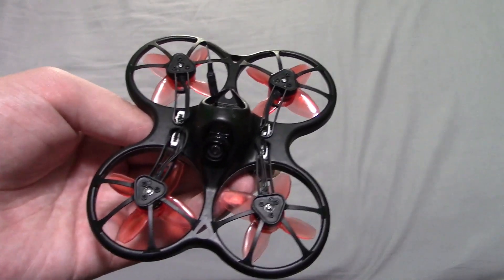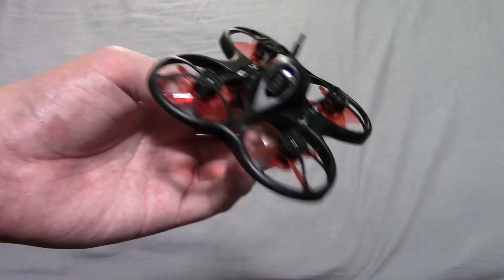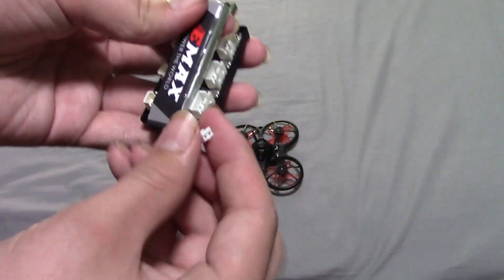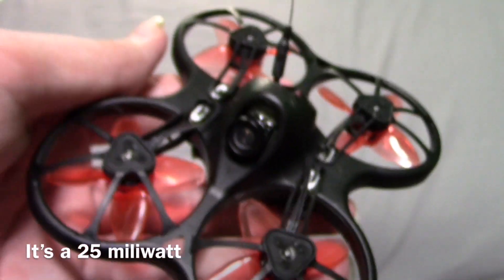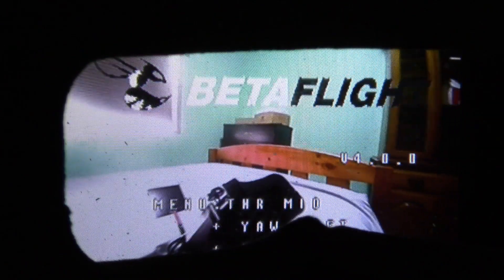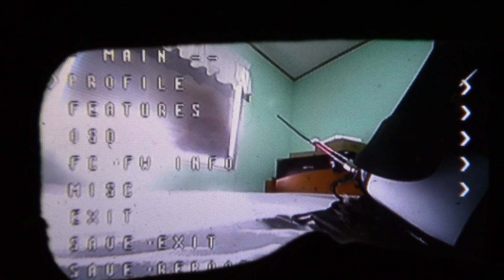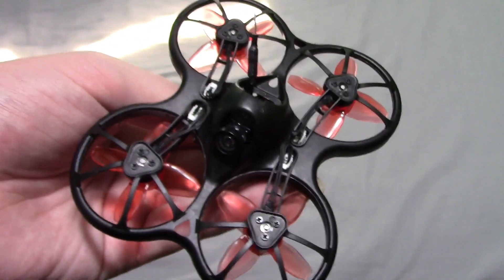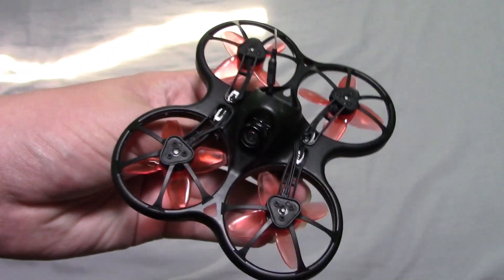BEST BEGINNER FPV RACE DRONE OF 2019: Emax Tinyhawk S Review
Extra 1S Batteries:

Overall I found this to be a very good beginner fpv race drone!
Pros:
Great quality
1s and 2s Capability
Motor Plugs For Easy Repairs
Everything else uses plugs so if you break anything you can just unplug it and buy another part
Comes with case for the drone
Brushless motors
Decent range
Pretty good flight time
Very docile on 1s and a bit more power and fun on the 2s
Comes with both a 1s and a 2s battery
Very strong frame

Cons:
Camera is only a 25 MW, might be a con for some people, maybe not for others.
Propellers can be a bit difficult to take off
Camera is not the greatest quality

Tips:
Pull out your FPV antenna to greatly improve your range